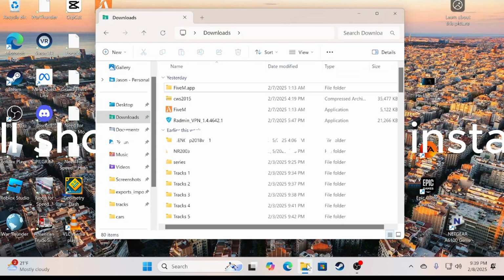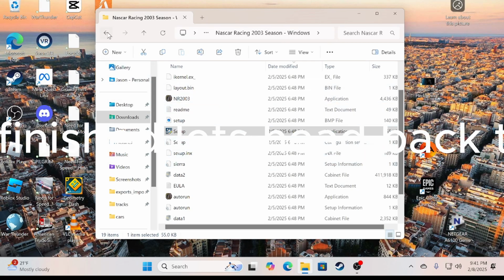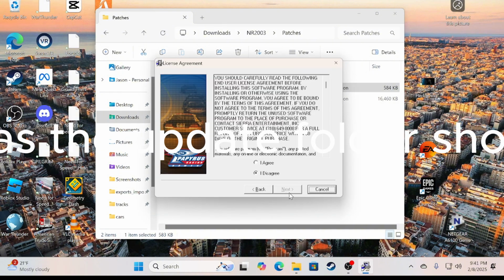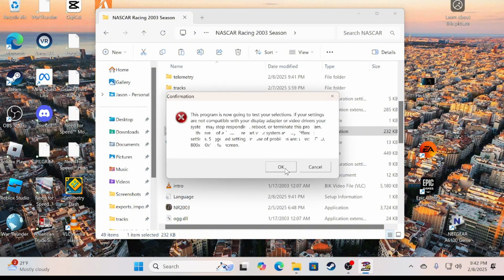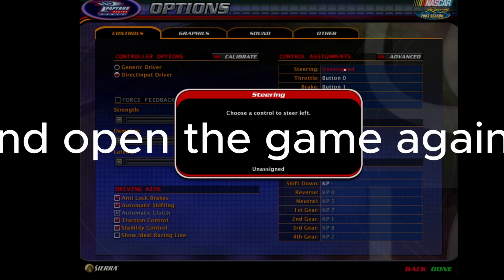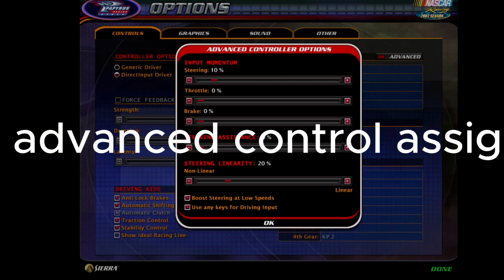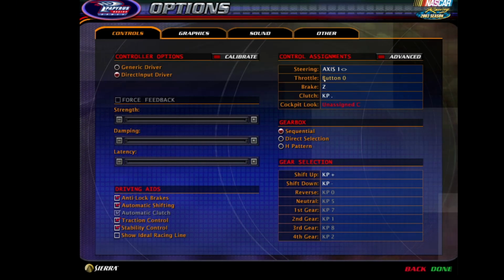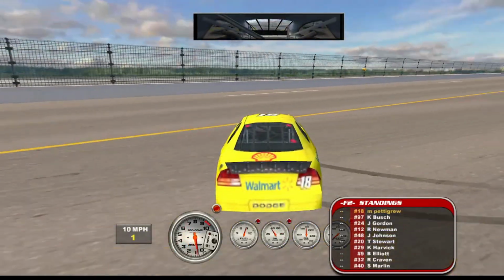how to install nr 2003!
hey guys! in todays video i will tell you how to install nr2003